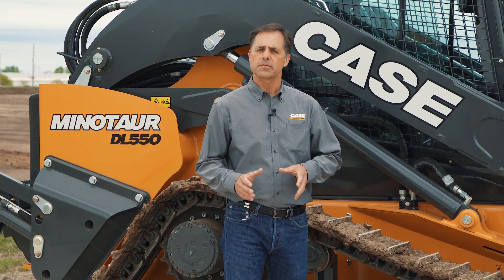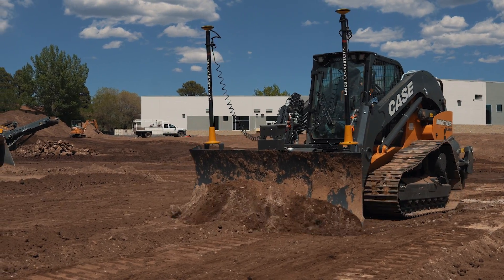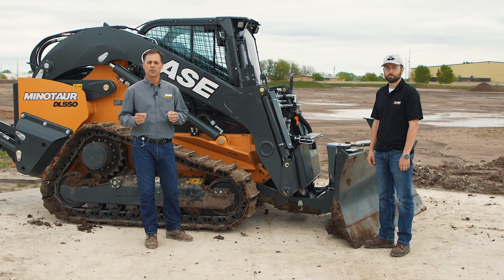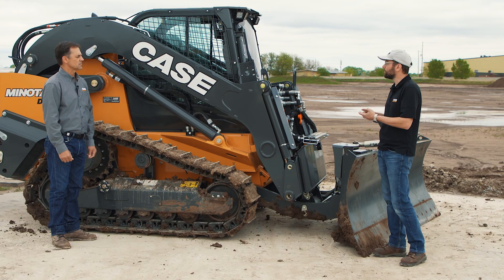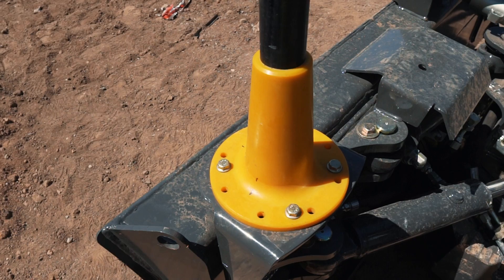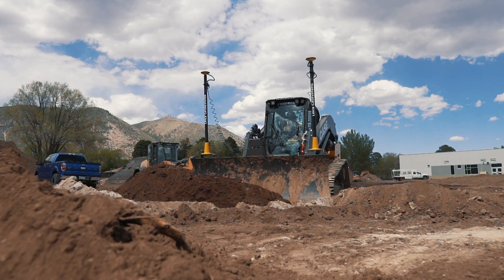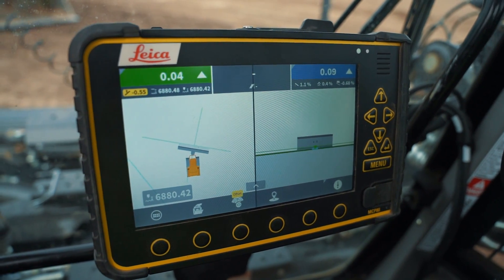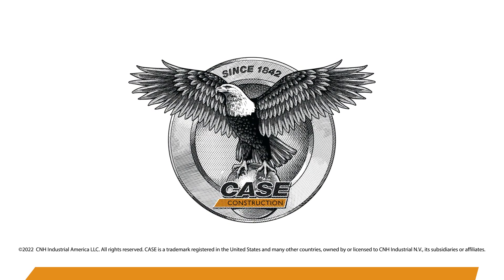North America: TechTalk: The CASE Minotaur DL550 Compact Dozer Loader and Universal Machine Control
The CASE Minotaur DL550 compact dozer loader comes standard with CASE Universal Machine Control. CASE Universal Machine Control provides universal harnesses and brackets to integrate machine control solutions from any of the big three providers of precision construction solutions — Leica Geosystems, Topcon and Trimble. This allows equipment owners to add the machine to their fleet with the confidence it can be integrated directly into preferred/existing machine control ecosystems.

For more information on this all-new, first-of-its-kind machine from CASE Construction Equipment,